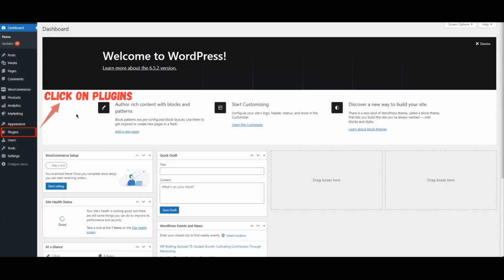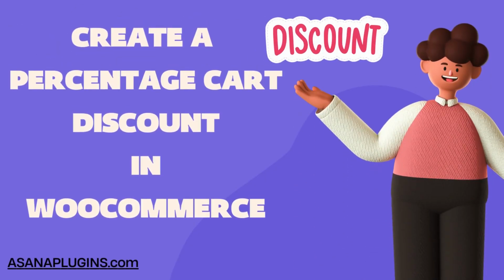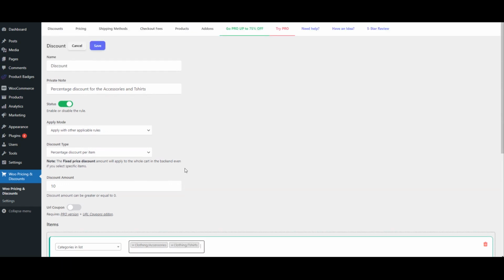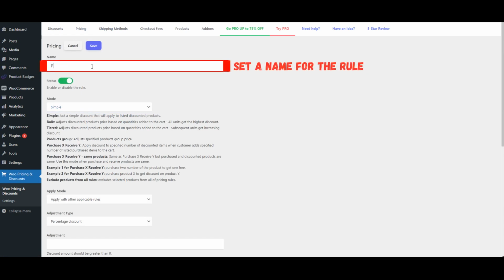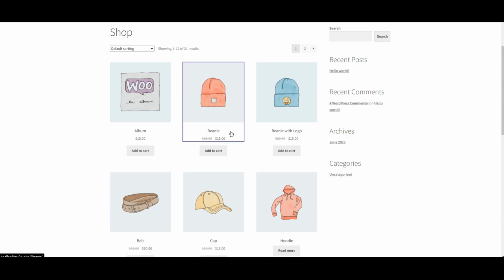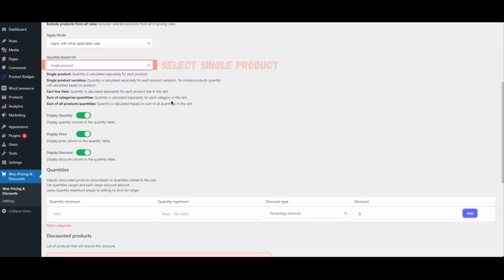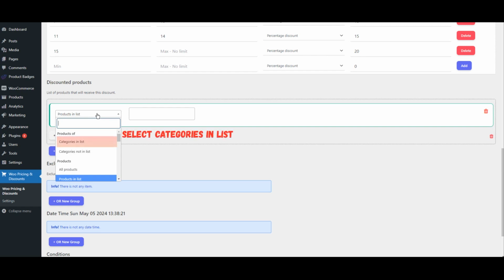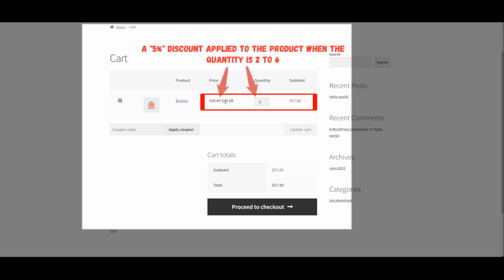WooCommerce Category Discount Free Plugin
WooCommerce Dynamic Pricing and Discounts Plugin

✅Easy access to sections of video👇 :
00:00 Discount rules plugin installation
01:26 Create a percentage cart discount in WooCommerce
03:42 Category based price discounts in WooCommerce
05:45 Category based bulk discount in WooCommerce